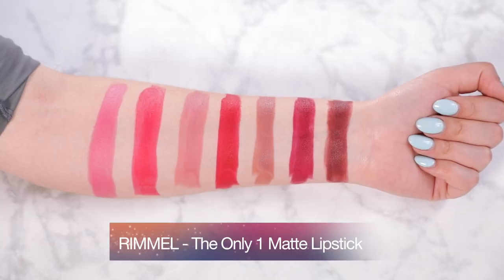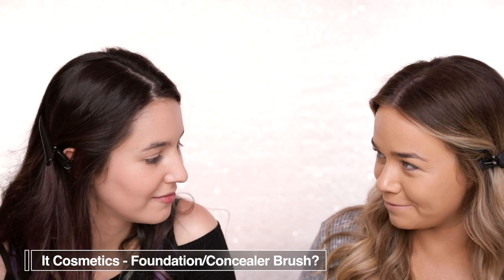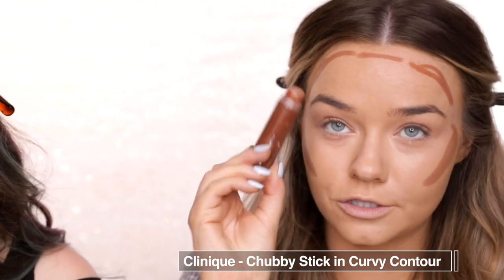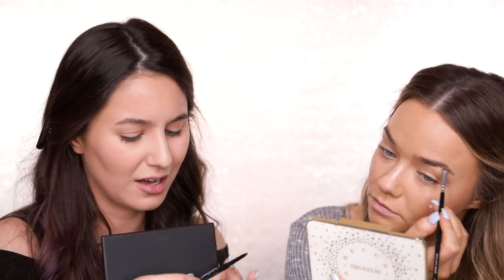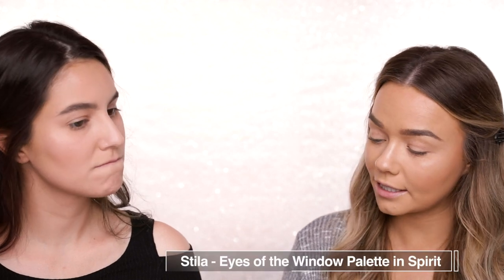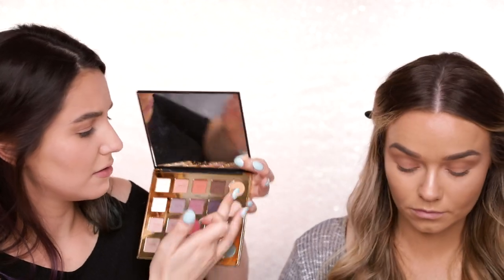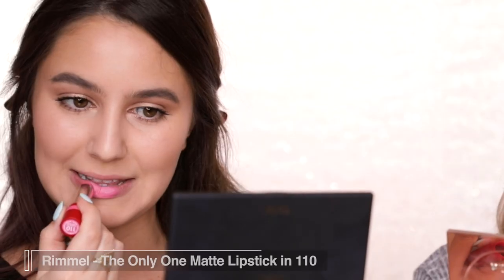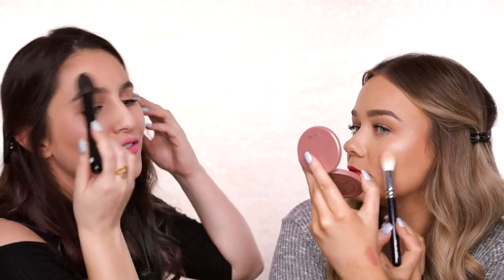Bronzed Skin, Bold Lip - Chatty Get Ready With Me Ft. Michelle Crossan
A chill, chatty Get Ready With Us ft. my mate Michelle :) The look is bronzey and beachy, paired with a vibrant lip. Wanna see more of Michelle and Karima?

We are working with Rimmel to show you the new range of The Only 1 Matte Lipsticks. I only feature products I love :)

Nail polish I'm wearing in this video:

OPI Gelato On My Mind

Complete List of Products:

Tarte - Rainforest of the Sea Water Foundation in Light Medium Neutral
Not available in Aus yet

OR send directly to my postal address:
Attention: Karima McKimmie
Unit B1/13-21 Mandible Street
Alexandria, NSW, 2015
Australia

If you made it down this far, come over here and lemme hug you *squish*

xxkarima